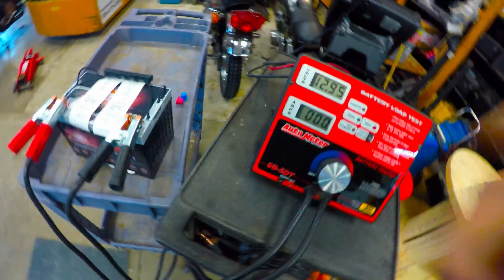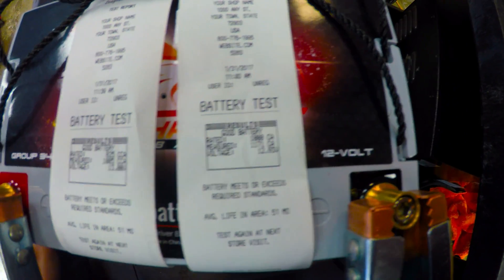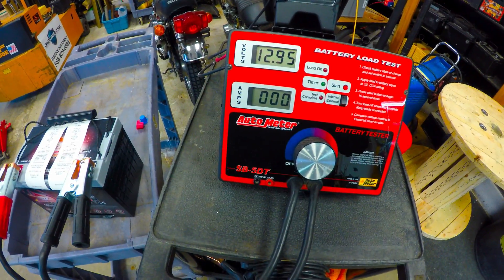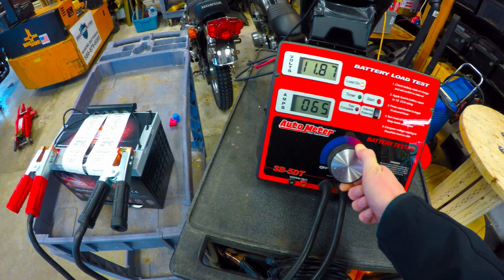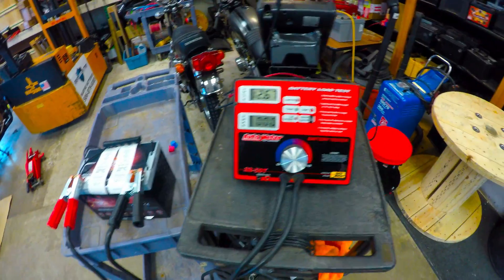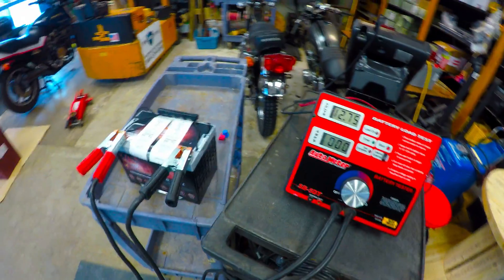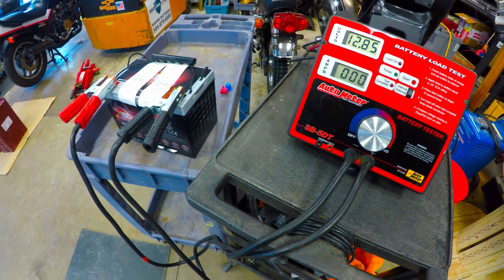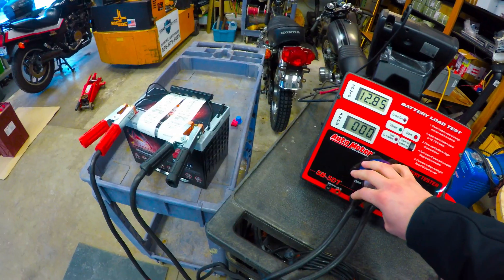Test My Batteries: Full Throttle Group 34 AGM (Brass SAE Post, Part: FT825-34)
Welcome to TestMyBatteries.com video, featuring Full Throttle's Group 34 AGM. We will conduct our standard procedure test which consists of 2 Inductance readings (both are calculated values based on room temp (garage heated to 60 degree F) and temperature of rating (CCA = 0F, CA=32F). Finally we follow up with a video of the load tests, from 1C and 3C continuous draw to a final peak power draw (for wattage).  Below is a breakdown of product and results.

Product size: Group 34 (BCI)
Product Capacity: 65AH (c/20hr)
Terminal Type: Brass SAE Post
Product Manufacturer: Full River Manufacturing
Product Part Number: FT825-34

Tests

Inductance Test (CCA) : 1005 CCA
Inductance Test (CA) : 1171 CA
*Inductance tests were done on a GR-8 by Midtronics*

Load Test

1C = 65 Amps (1 x Capacity) = 11.85v avg. under load
3C= 195 Amps (3 x Capacity) = 11.1v avg. under load
Peak Power (W) = 420 Amps @10v = 4200w
Peak Power (W) = 601 Amps @ 9.14v = ~5493w